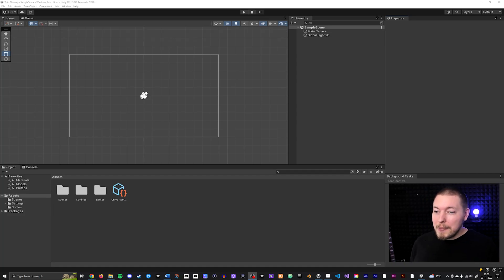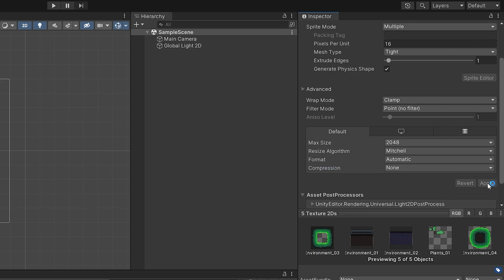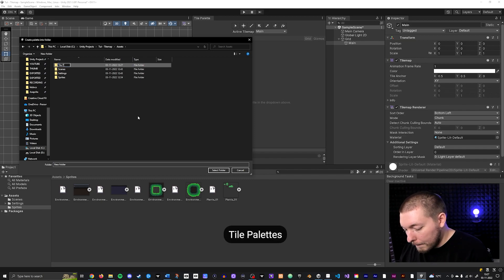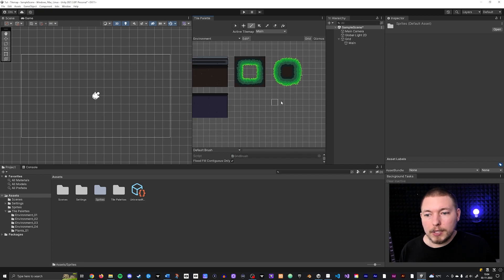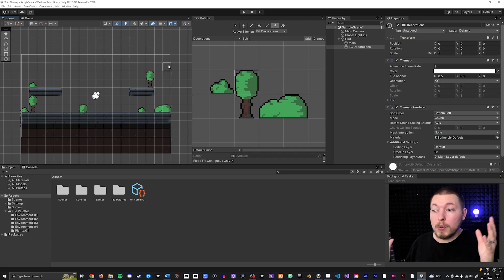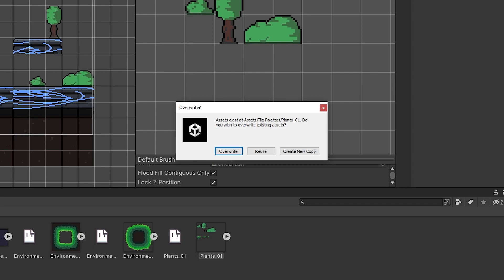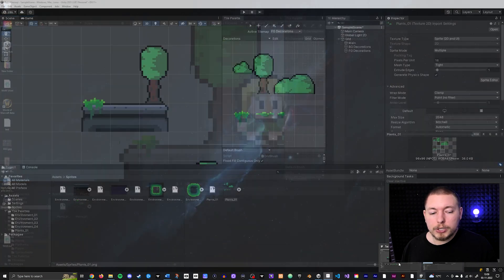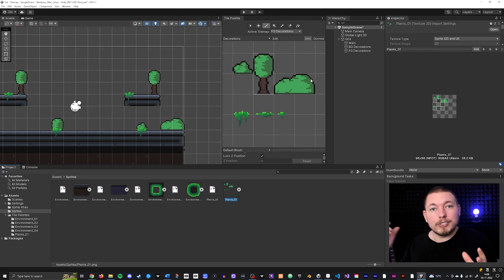HOW TO CREATE TILEMAPS IN UNITY 🎮 | Tile maps & Tile Palettes in Unity | Learn Unity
Today I will teach you about tile maps, so you can easily create 2D environment in a much easier way! 🙂 I will also teach you how to create tile palettes, as well as how to PROPERLY update your tiles so you don't get the infamous "pink tile error". 😬

➤ TIMESTAMPS

00:00:00 - Introduction
00:00:49 - Creating sprite sheets for tilemaps
00:02:44 - How to import sprite sheets into Unity
00:04:11 - Slicing your sprite sheet into tiles
00:05:51 - How to create a tilemap
00:06:28 - How to create a tile palette
00:15:15 - How to avoid pink tiles when updating sprites!
00:21:12 - How to avoid gaps between tiles!
00:23:04 - How to create a Tile Atlas